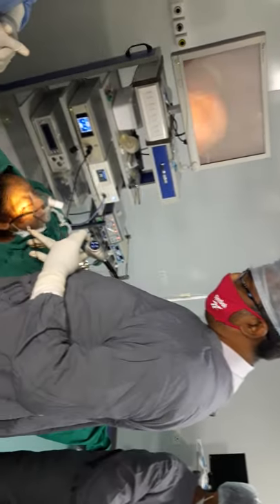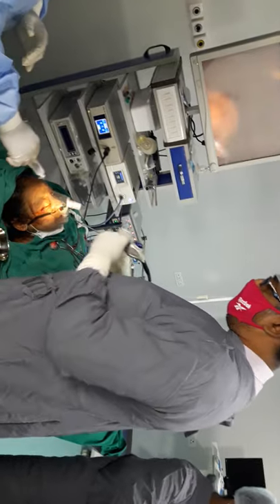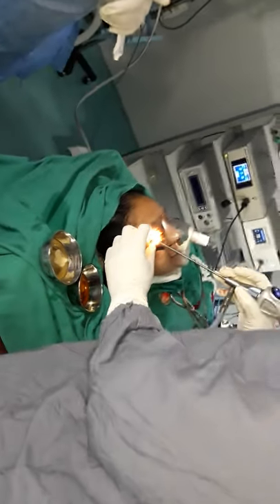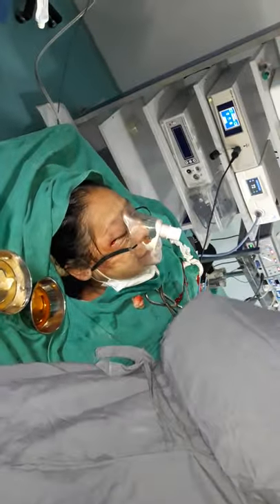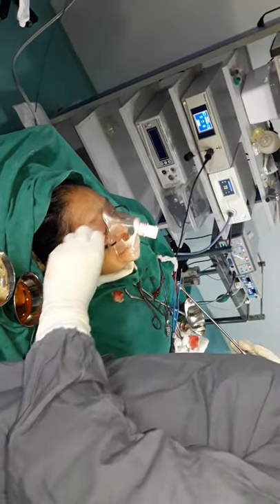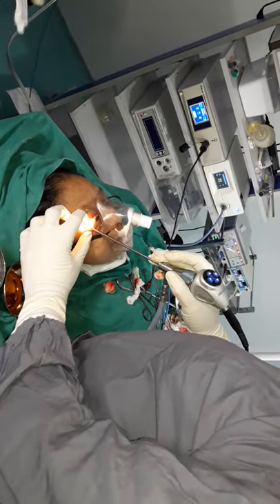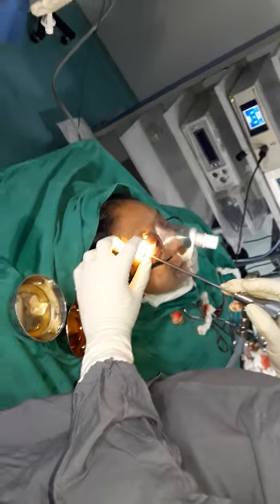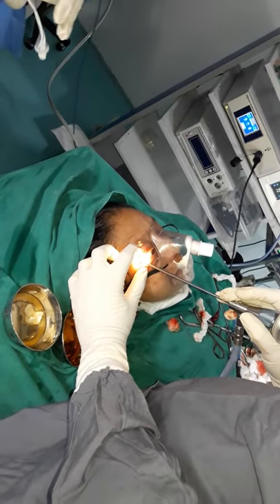Mucor FESS through hole in face mask in 75 SPo2 post covid